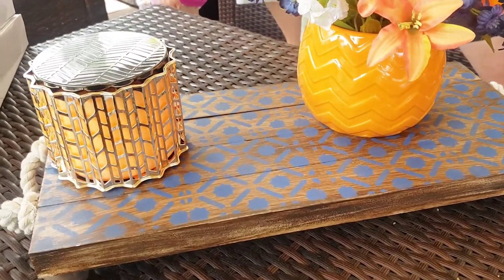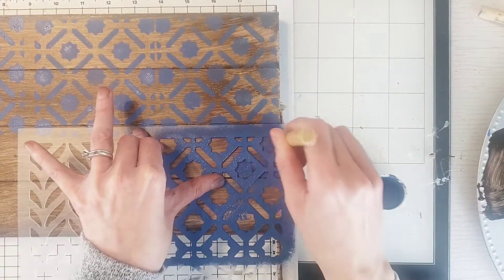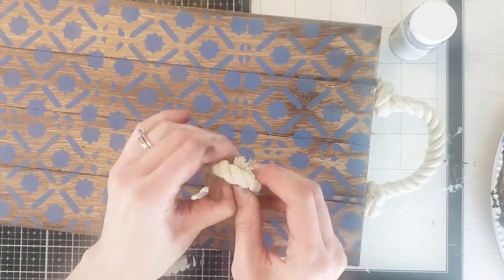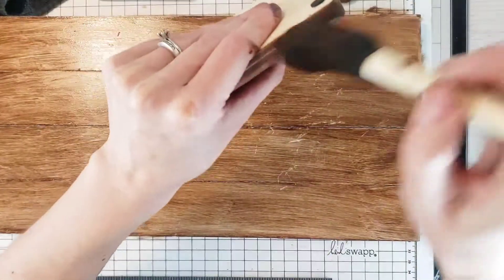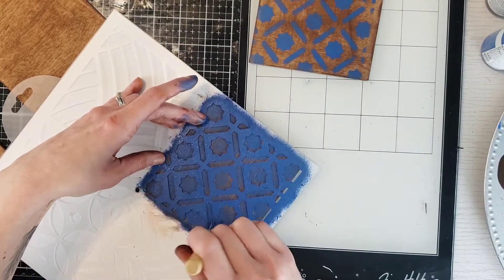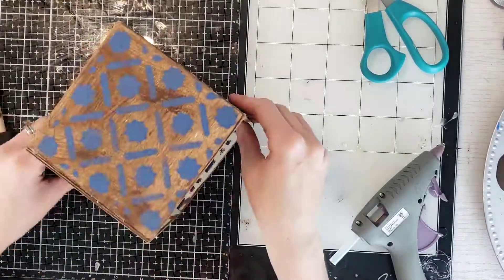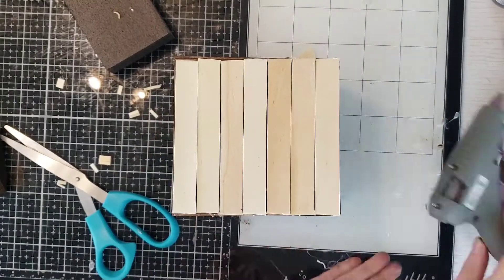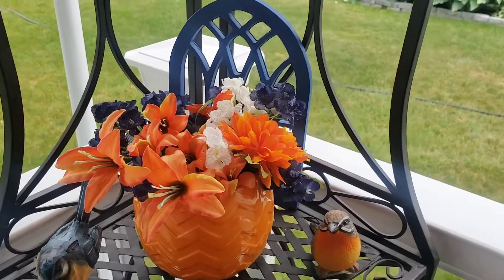$1 Porch DIYs/ Boho/ Dollar Tree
Stenciling is so much fun and its so popular with the boho decor.
All Materials from the dollar tree
The coasters were from hobby lobby i got them for around 2 dollars for 4 of them which is a good deal. You can use dollar tree wooden planks for coasters or the dollar tree has ceramic coasters for $1 a piece.
Stencils were from dollar tree as well
Have a wounderful weekend and get crafty

Instagram coffeewtmoms